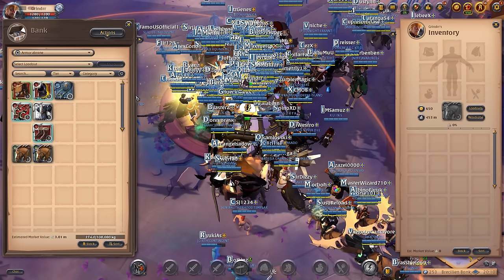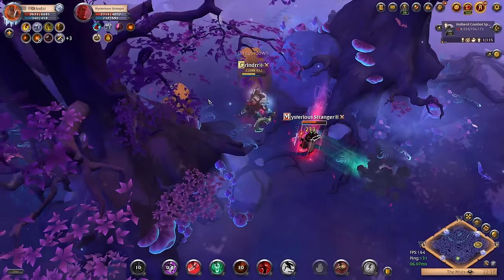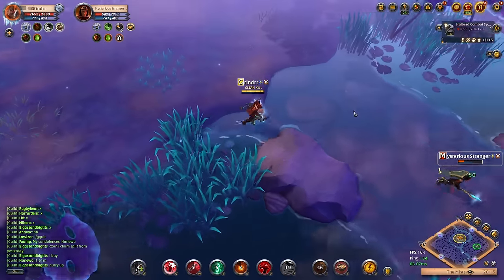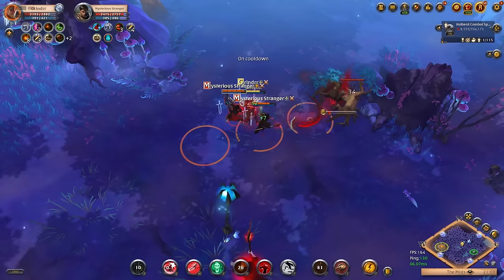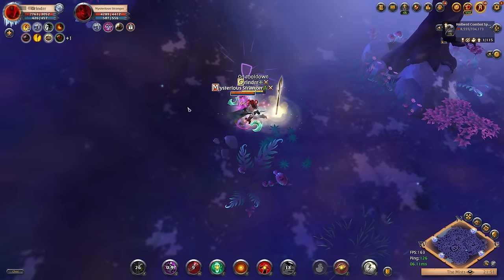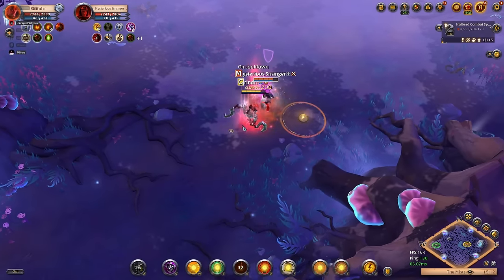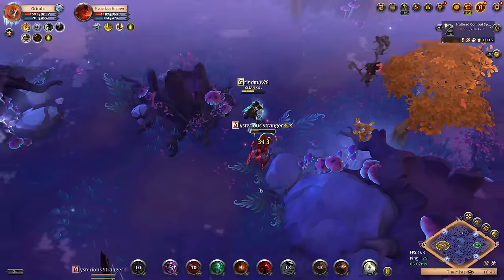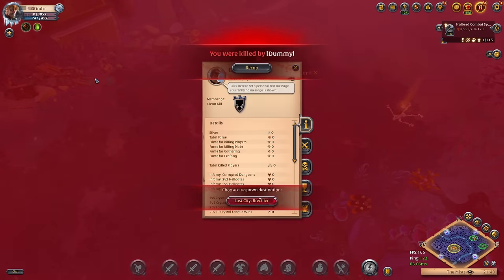you will never play deathgivers differently | PVP GUIDE | 5 x cheap sets | ALBION ONLINE | GIVEAWAY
Come check me LIVE on TWITCH ! Finally it's happening :)

Hello guys and welcome to my new video where I will try T7 deathgivers in SOLDIER ARMOR in albion solo mists pvp. You will love how deadly this deathgivers build feel, especially versus current meta. And it is also quite cheap to run in T7, only 600K!

If you dont take your reward until next video (+-4 days), I won't give it to you.

We are CLOSE TO 3000 BABYYYY

Timestamps :
0:00 - Intro
0:34 - Sets showcase and explanation (skip if you dont care lol)
1:10 - Limit testing versus ratting 8.1 doublebladed
1:42 - limit testing versus full 8.3 awakened bloodletter
3:25 - limit testing versus 7.2 deathgivers
4:09 - start of challenge vs T7 chillhowl
4:59 - T7 1h curse
5:18 - T7 battleaxe
5:35 - 7.3 OC'd carving lol
6:20 - 8.3 bl scawed boy
6:31 - 1v2 T7 duals T6 great curse teaming on me
7:13 - T7 nature staff
8:15 - 5.3 carving
8:33 - killcompiliation
8:49 - SUBSCRIBE pls
8:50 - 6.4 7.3 spear lol
9:45 - chests
10:00 - T7 deathgivers
10:56 - T7 xbow
11:31 - T7 dualswords
12:15 - another death by rat
12:32 - best fight T8 gucci cloth battleaxe
13:22 - 8.3 bearpaws
14:03 - FINAL LOOT
14:18 - Outro